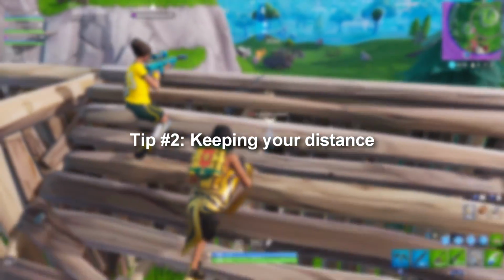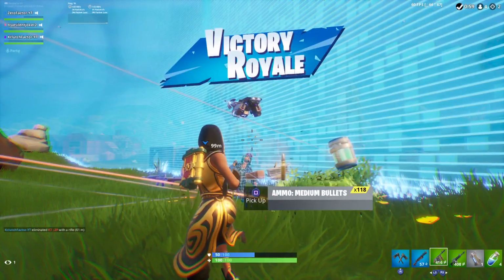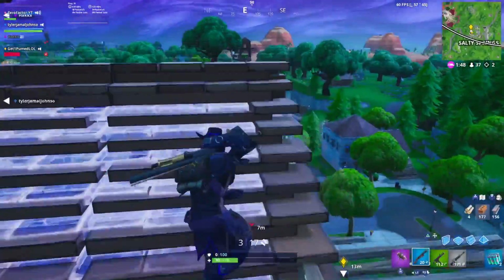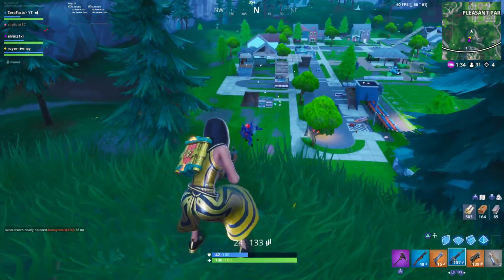5 *EASY* WAYS TO COUNTER B.R.U.T.E (Fortnite Battle Royale)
1 Like = B.R.U.T.E Sux

Please watch all the way 'till the end if you support me.

CODE ZEROFACTOR-YT IN THE ITEM SHOP.

Wassup  YT, ZeroFactor here explaining 5 easy methods to counter one of the worst additions to the Fortnite Battle Royale game, the B.R.U.T.E mech.